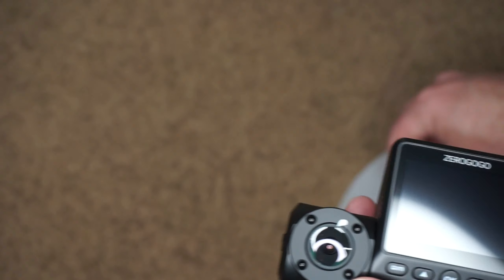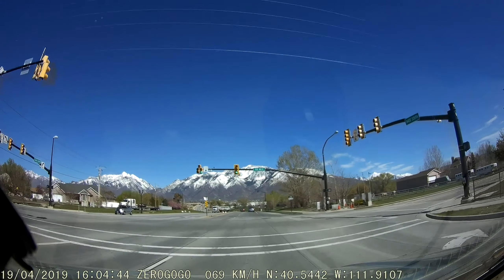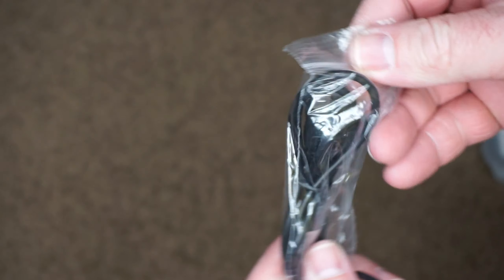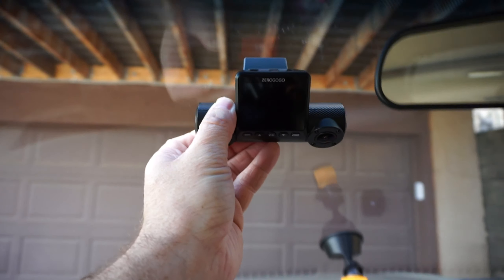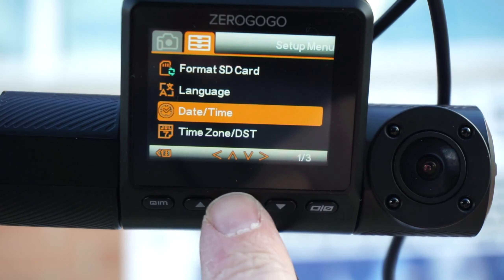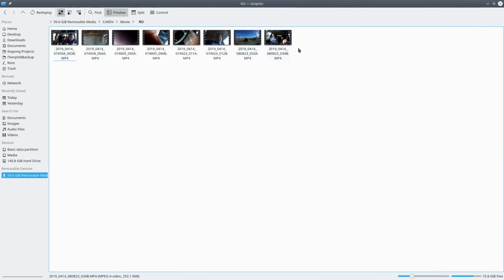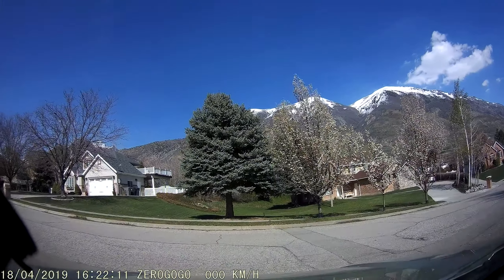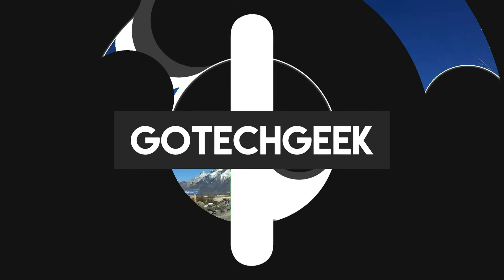ZEROGOGO R2 Dual Lens Dash Cam Review - FHD and GPS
Check out this Zerogogo R2 dashcam on Amazon to get the most current price (Amazon)